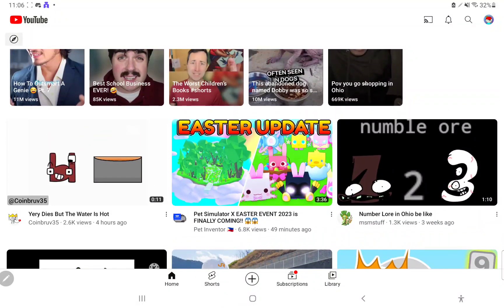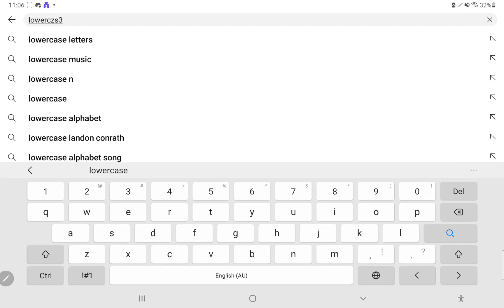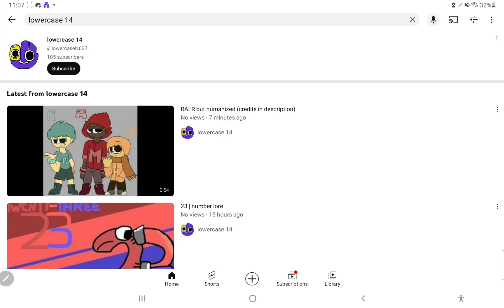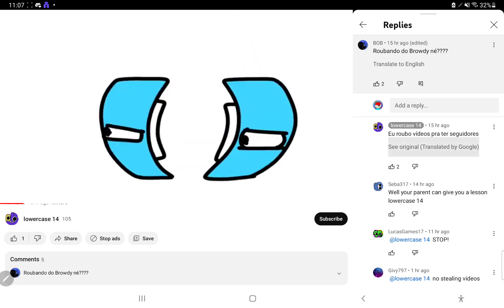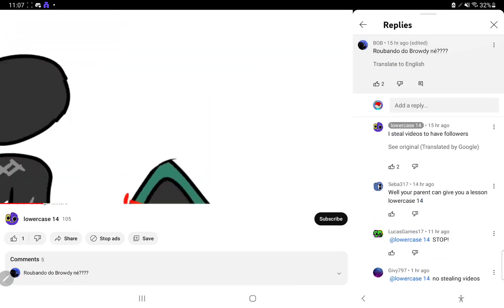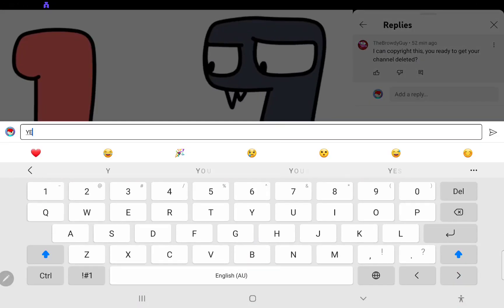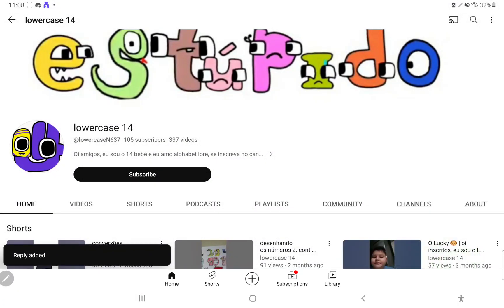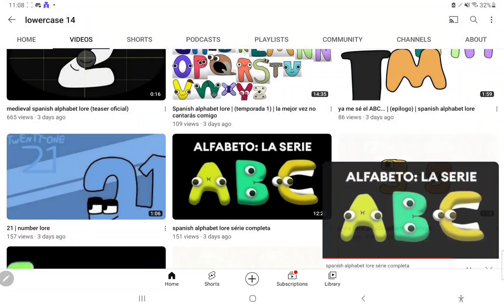EVERYONE REPORT @lowercase 14